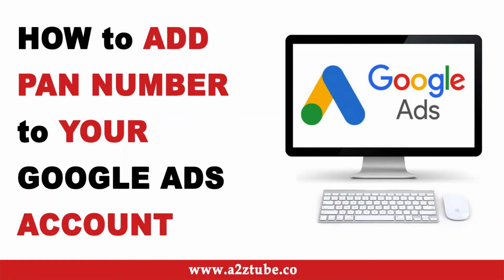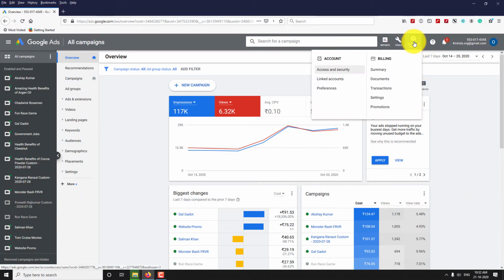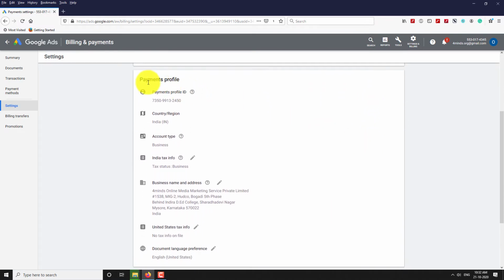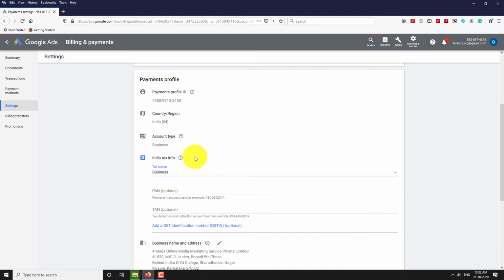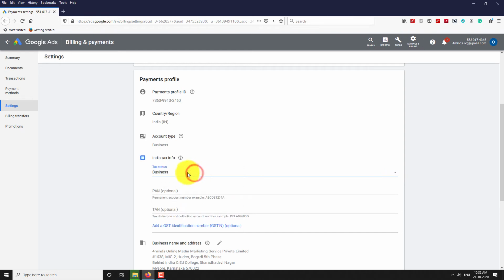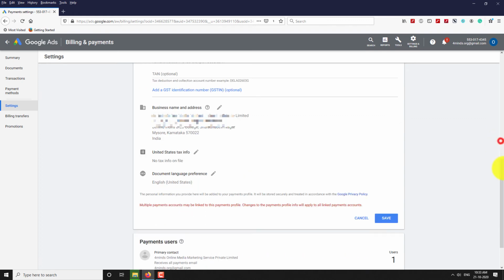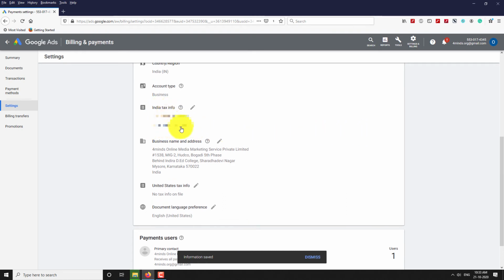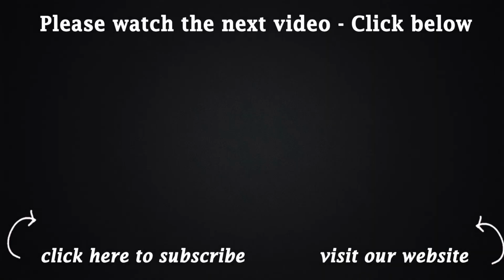How to Add PAN Number to Google Ads Account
How to Add PAN Number to Your Google Ads Account
For More Google Ads Tips and Tricks Be Sure to Visit Our

0:00 Subscribe to Our Youtube Channel and Press the Bell Icon for Latest Updates
0:05 How to Add PAN Number to Your Google Ads Account
0:10 Login to Your Google Ads Account.
0:13 Click on the “Settings and Billing” Icon.
0:16 Now, Under Billing Section, Click on “Settings”.
0:20 Scroll Down.
0:24 Click the “Pencil Icon” Next to India Tax Info.
0:30 Select Your Tax Status.
0:40 Copy and Paste Your PAN Number.
0:47 Click “Add”.
0:55 Scroll Down and Click Save.
1:02 That’s it. PAN Number has Been Added to Your Google Ads Account.
1:06 This is How You can Add PAN Number to Your Google Ads Account.
1:08 Thank You for Watching

How to Add PAN Number to Your GoogleAds Account